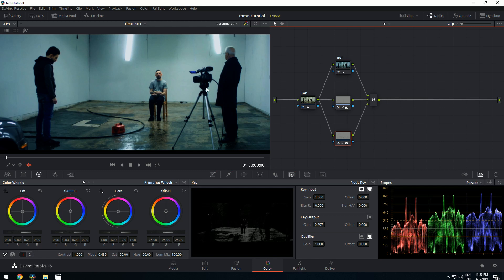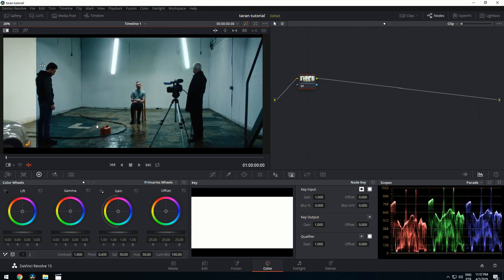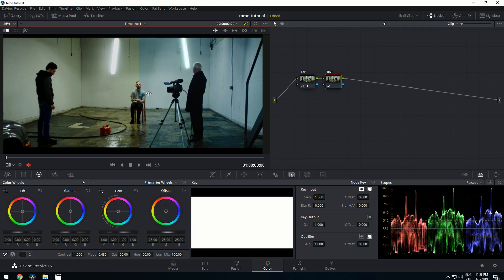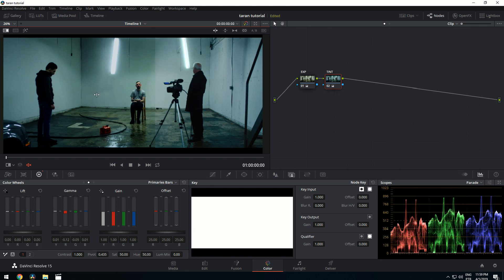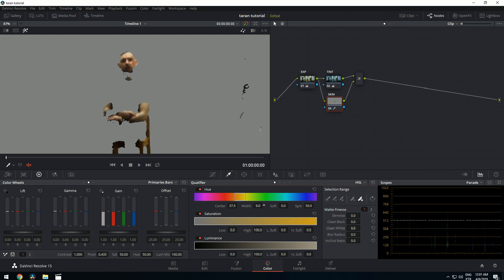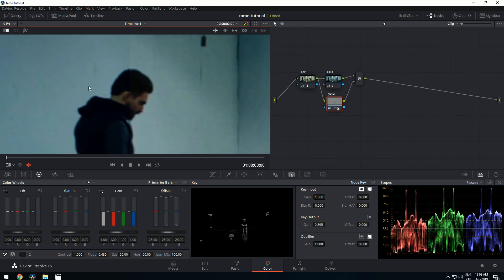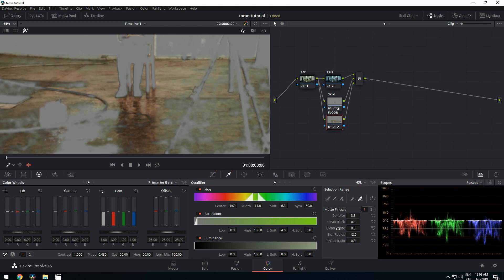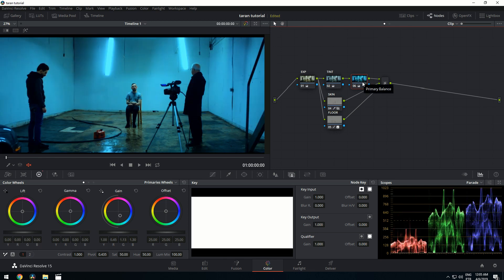How to REVERSE GRADE a cinematic shot in Davinci Resolve 15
I'd love to hear your thoughts and suggestions in the comment section below! It's been a while since I've posted a tutorial, and this is my very first regarding color grading or video.